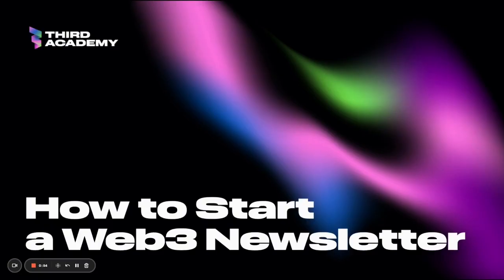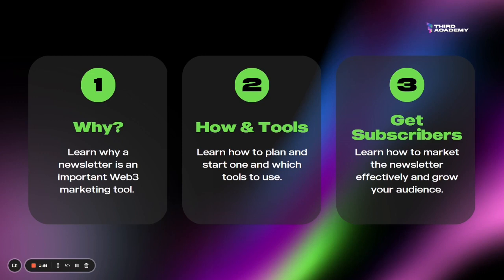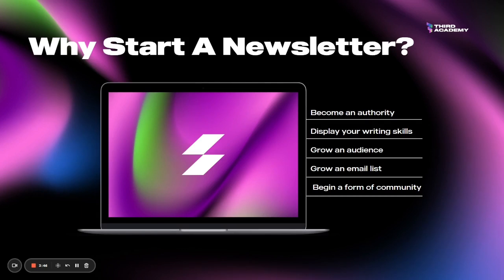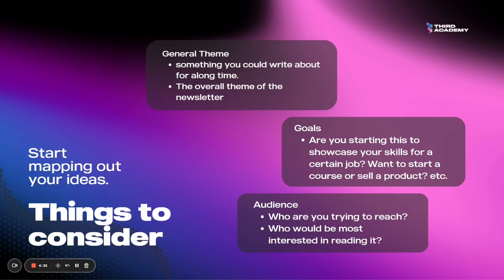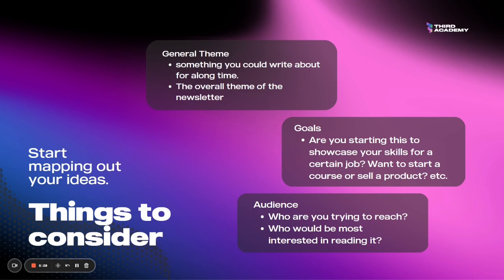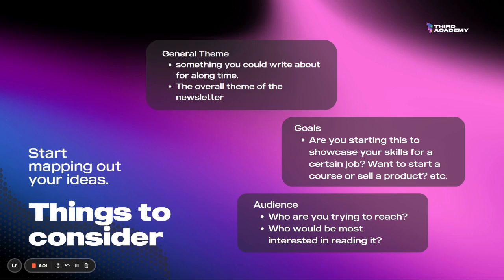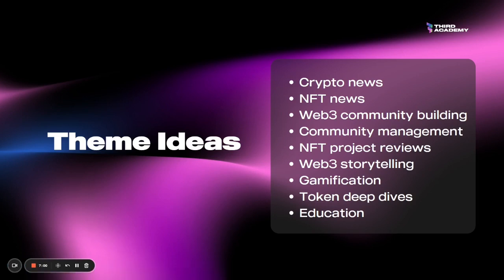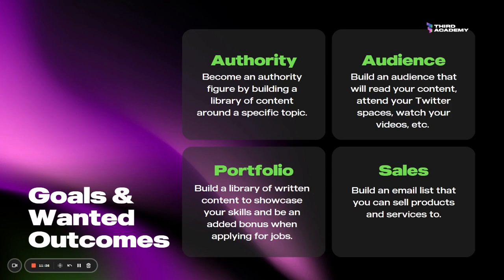How To Start a Web3 Newsletter | Web3 Newsletter Guide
Welcome to Third Academy's mini tutorials. In this short lesson we will cover how to start a Web3 newsletter, the tools and platforms used to start a newsletter, how to grow your subscribers, and how to market your newsletter.

TIMESTAMPS:
0:00 Intro
1:22 Why start a newsletter?
3:23 Things to consider
5:53 Theme ideas/Topic ideas
6:34 Newsletter examples
8:07 Goals and outcomes
10:39 Target audience
12:50 Choosing a platform
15:40 How to grow your newsletter
20:25 Other tips
22:17 Recap